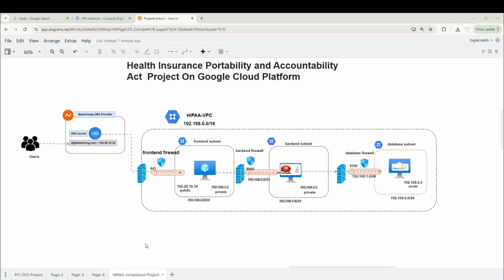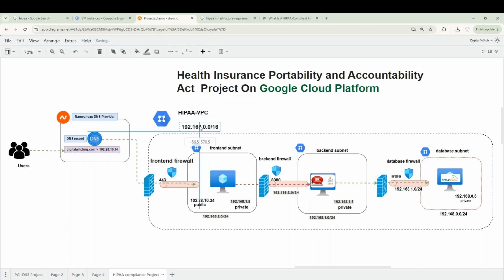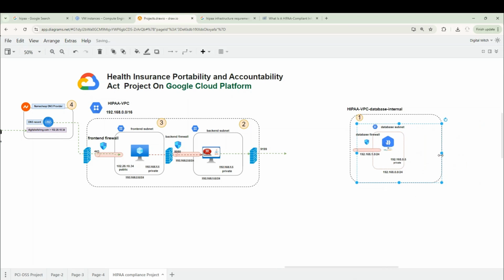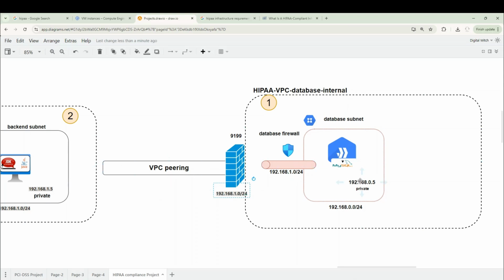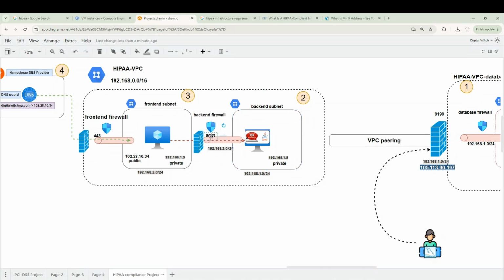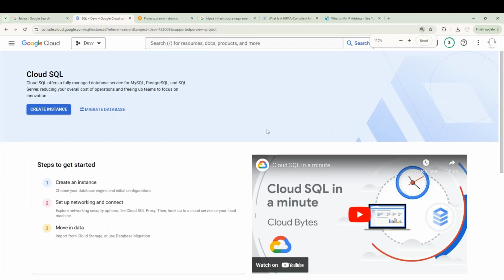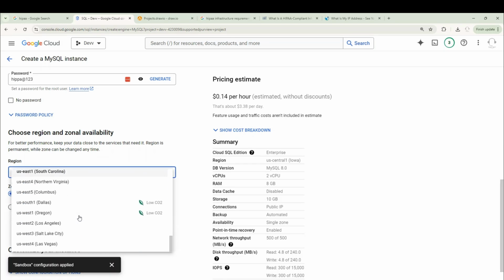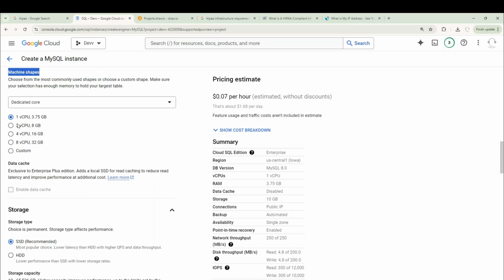Securing GCP Cloud Infrastructure: HIPAA Compliant MySQL Database Architecture & Firewall Setup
In this video, we dive deep into building a secure and HIPAA-compliant MySQL database architecture on Google Cloud Platform (GCP). This comprehensive guide walks you through the step-by-step process, from designing the architecture using draw.io to configuring firewalls and VPCs for optimal security.

Project Overview:

Architecture Design: Visualized using draw.io, detailing GCP-managed MySQL database, firewall configurations, and access control (public and private).

VPC Setup: Creating separate VPCs for backend and frontend services, ensuring HIPAA compliance.

Firewall Rules: Tag-based firewall rule creation to manage VM access securely.

DNS Configuration: Using Namecheap to set up DNS records for seamless system access.

Database Configuration: Setting up a MySQL database with 1 vCPU, 4 GB RAM, and 10 GB SSD storage, as recommended by GCP.

Testing: Accessing the database using MySQL Workbench and GCP Cloud SQL Studio for local and cloud-based testing.

User Management: Creating a secure user (hipaadmin) with defined credentials for restricted access.

VPC Peering: Ensuring private communication between database VPC and backend VPC for enhanced security.

Join us as we configure and secure a robust GCP environment, ideal for any organization needing to meet stringent security and compliance standards. Whether you're a cybersecurity expert or a cloud enthusiast, this tutorial provides valuable insights into securing cloud infrastructure.